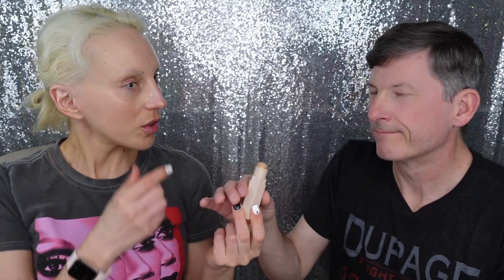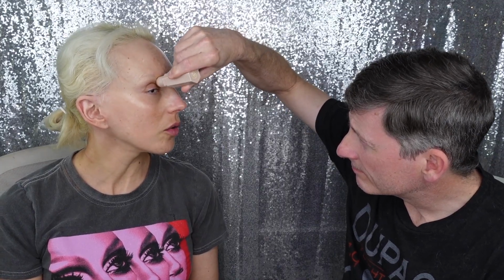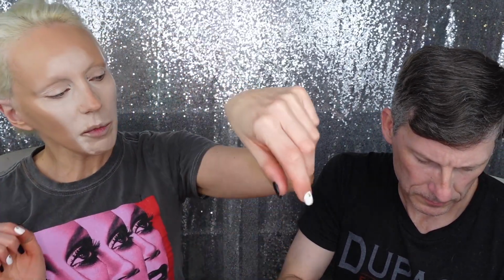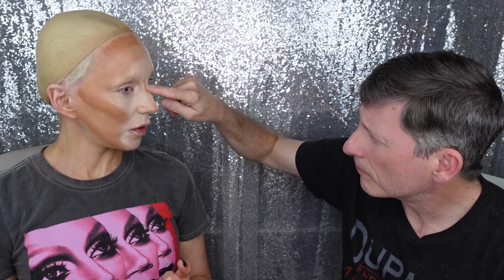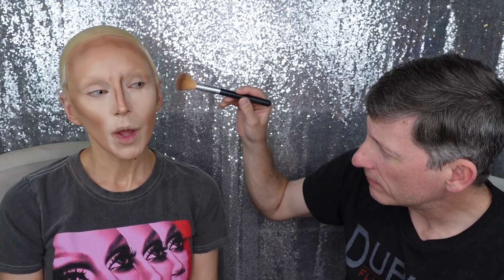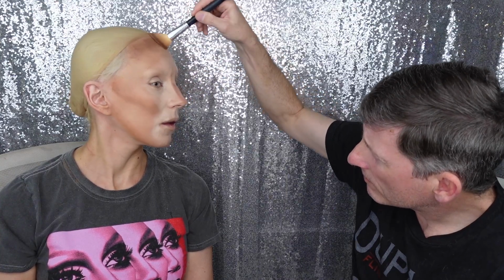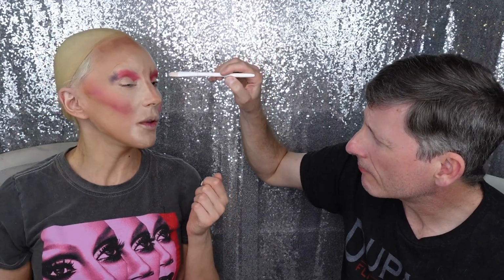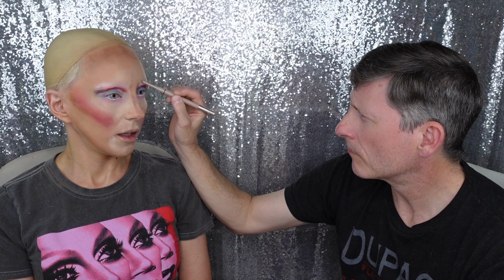MY HUSBAND DOES MY DRAG MAKEUP! 🥴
Hey guys!  I thought it was time for another attempt at teaching Jon to do makeup...why do I always think he'll do better than the time before?  😂😂 this time I gave him free reign and told him the steps.  Hope you enjoy the train wreck!  Lol.